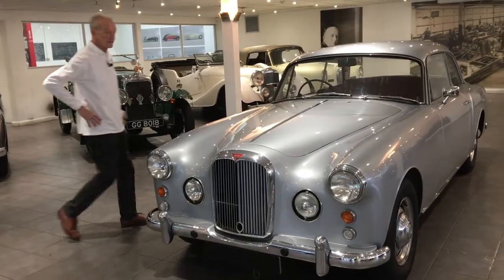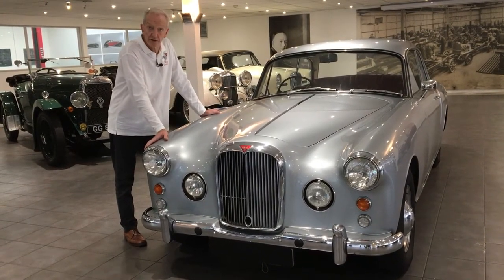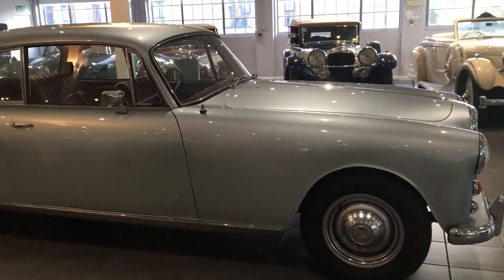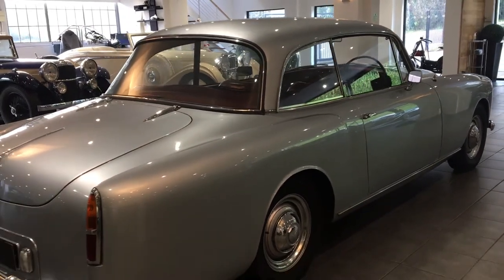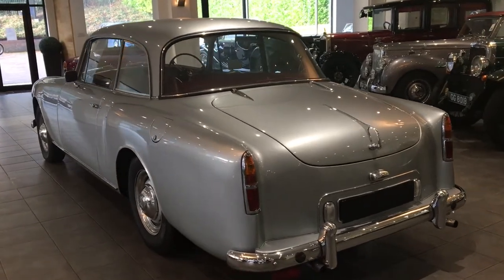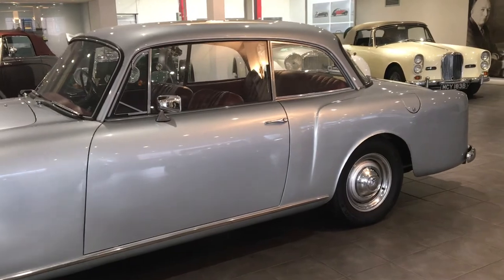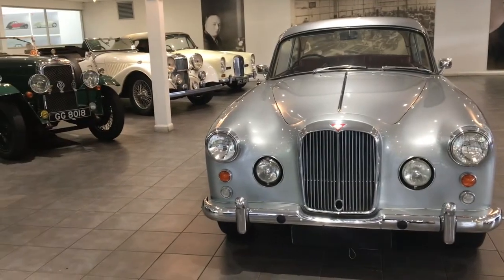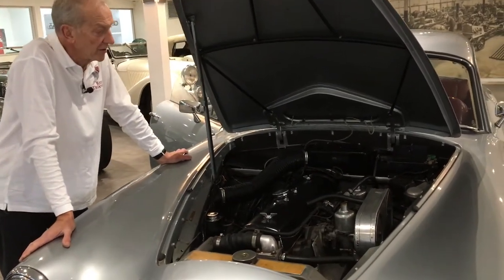1962 TD 21 SALOON BY PARK WARD